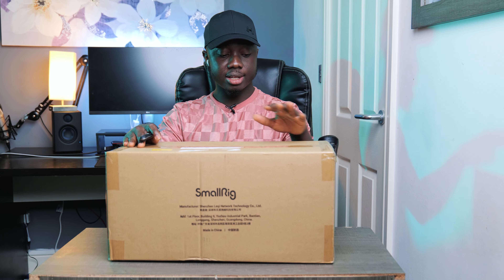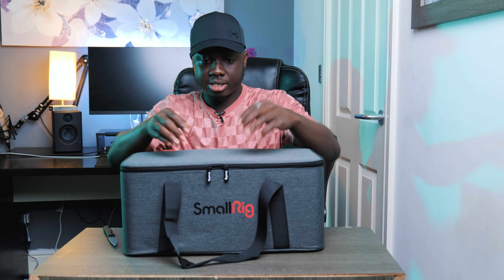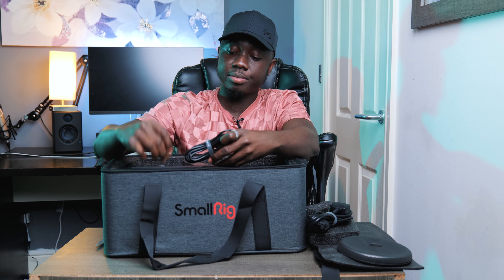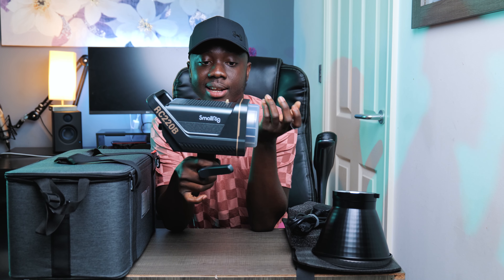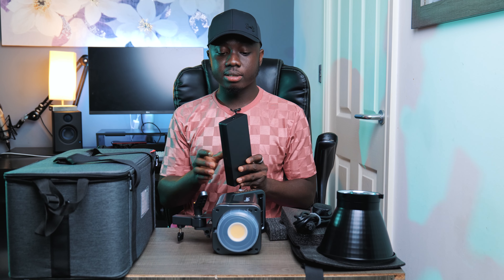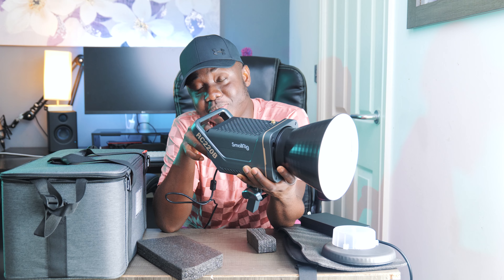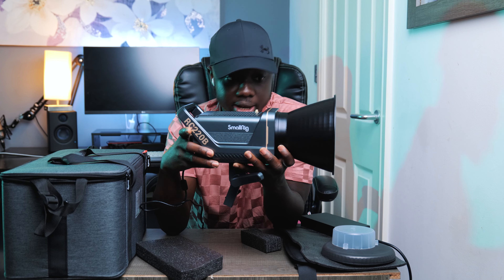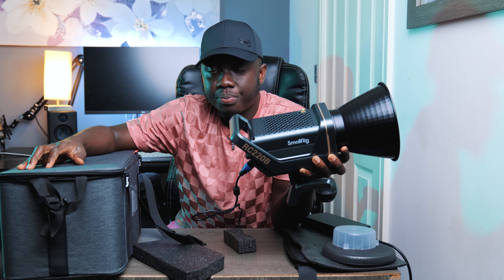SmallRig RC220B | The Perfect Light for Videographers?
SmallRig RC220B:

Lumix S5:

Lumix S 50mm f/1.8:

Lumix a 24mm f/1.8:

Canon EOS R:

Best Wireless microphone (Rode Wireless Go II microphone):

DJI RS3 Combo:

DJI Mini 3 Pro:

Cheap lav microphone that works well:

Best GoPro Protection: